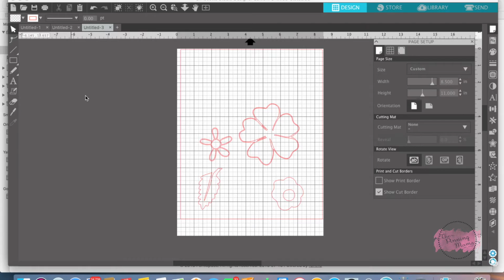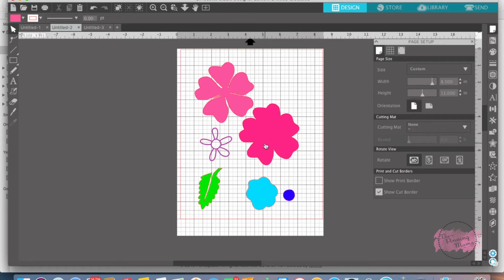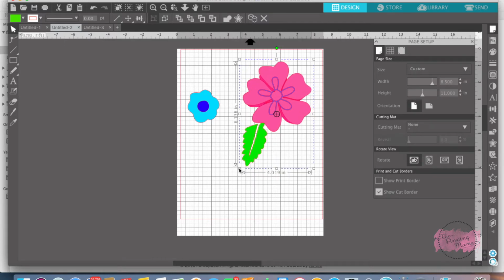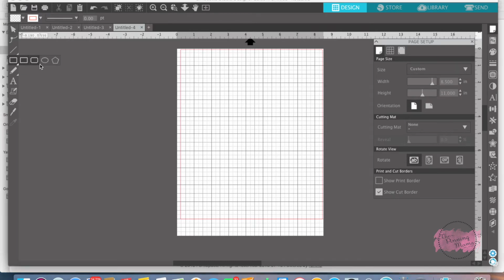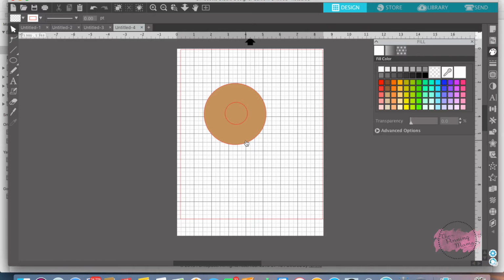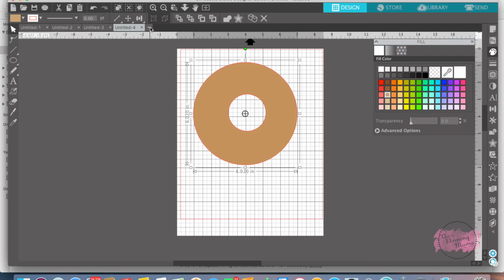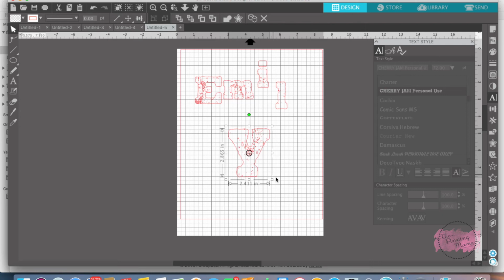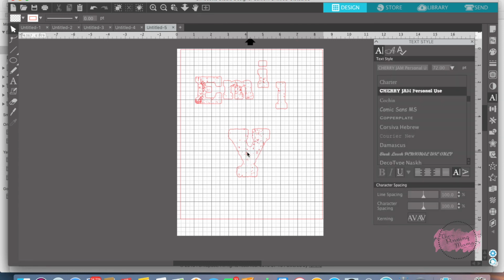What is a Compound Path + Group Feature in Silhouette Studio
Silhouette Boot Camp: Lesson 2!  Update for Version 4 of Silhouette Studio.  Learn the difference between grouping and compound paths in Silhouette Studio.  Find out what they are and how you use these features to design whatever you can imagine with your Silhouette CAMEO. Find this post and ALL Silhouette Boot Camp posts